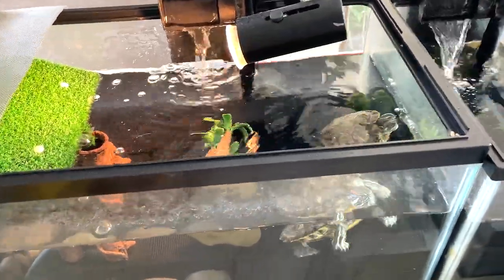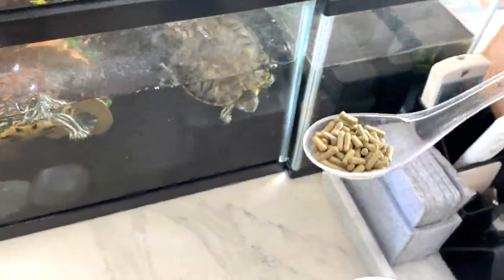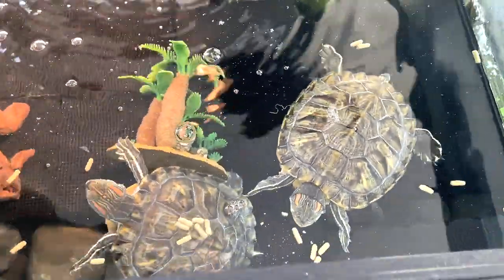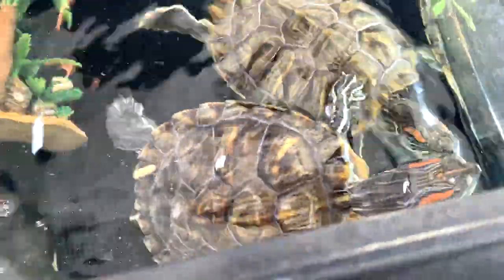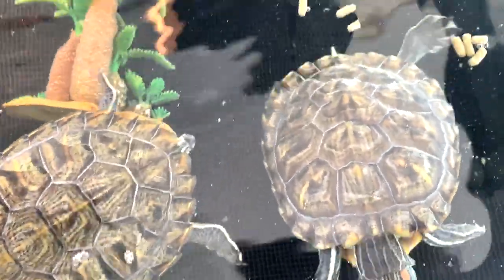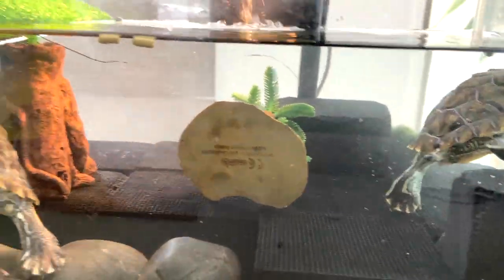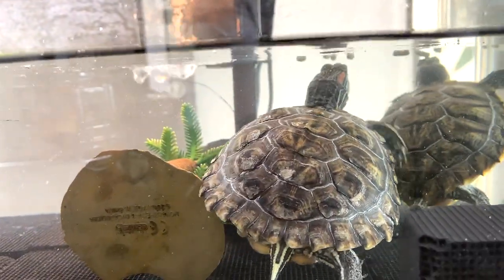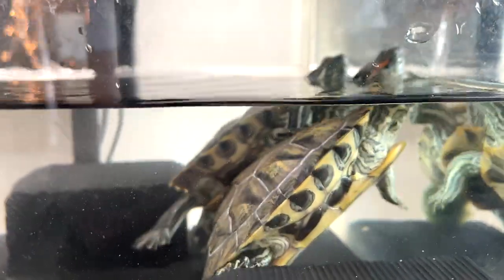Super Hungry Turtles - Feeding my Red-Eared Slider Terrapins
Feeding my hungry Red-Eared Slider Terrapins with turtle pellets.